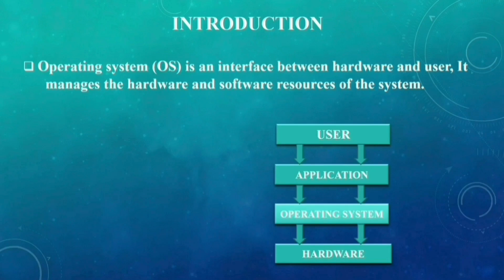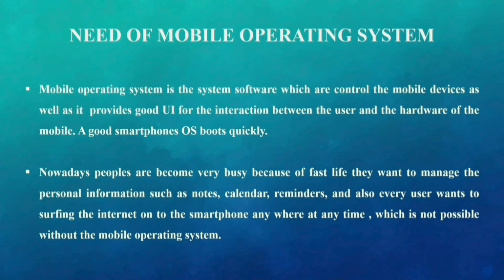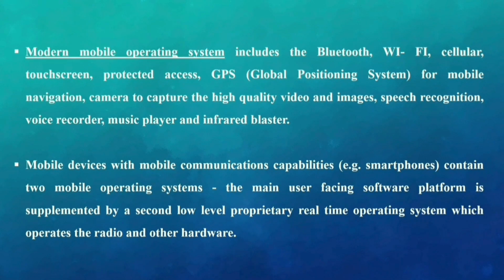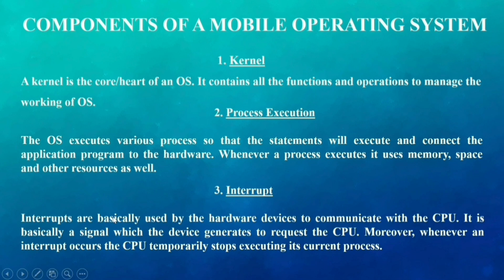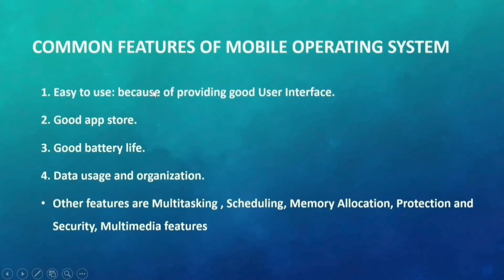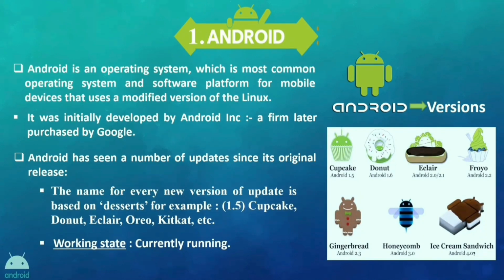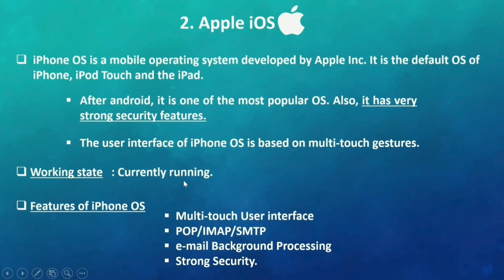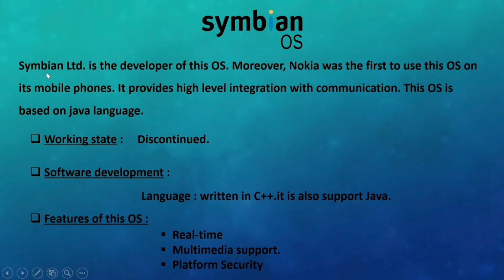MOBILE OPERATING SYSTEM TYPES AND CHARACTERISTICS.